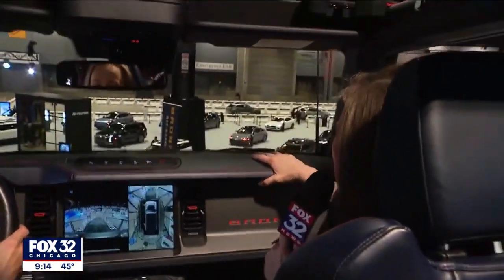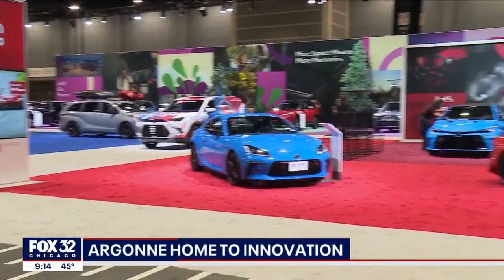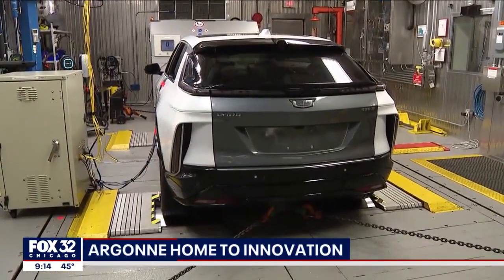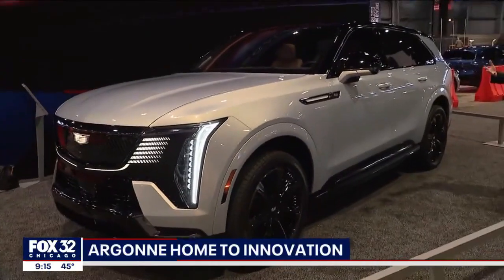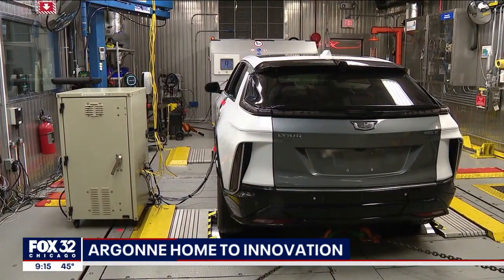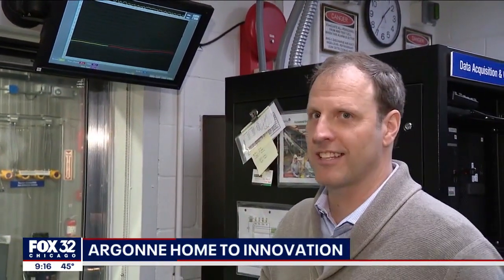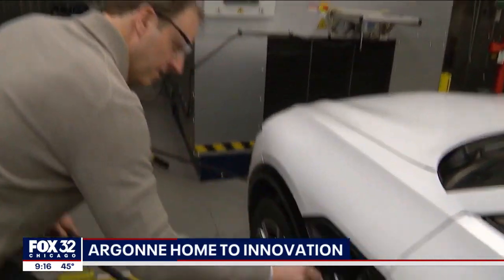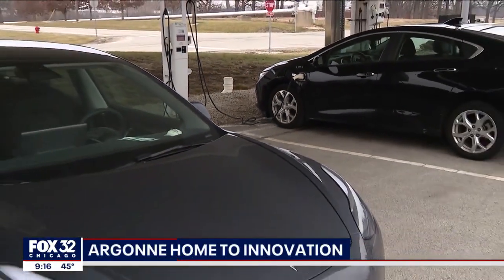Argonne National Laboratory's tech drives innovation in electric vehicles at Chicago Auto Show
Much of the tech found in this year's models at the Chicago Auto Show was perfected out west in Lemont.